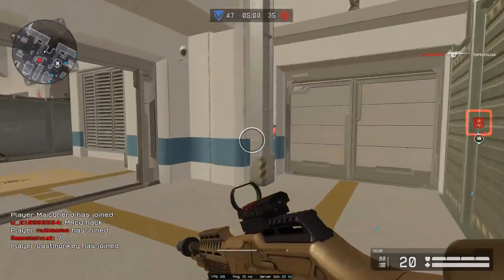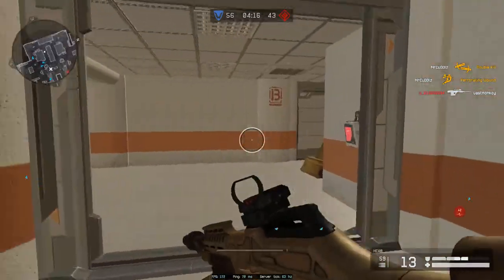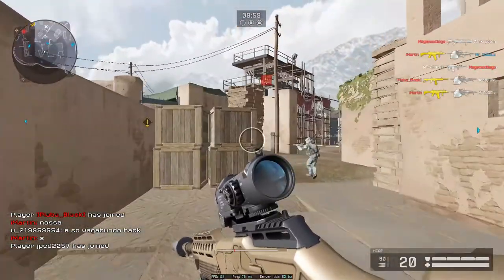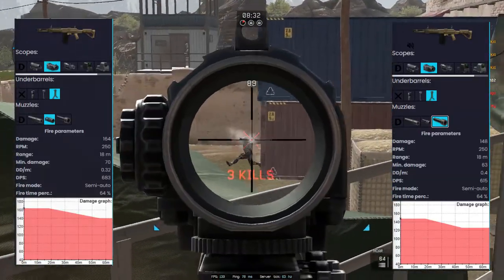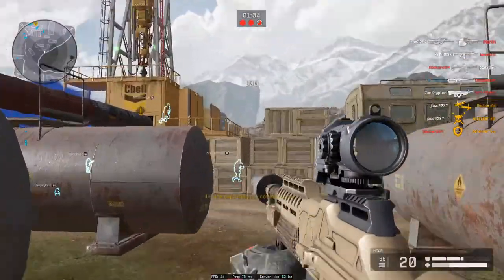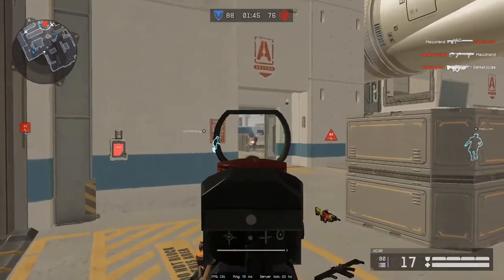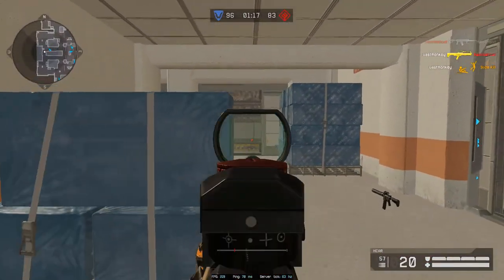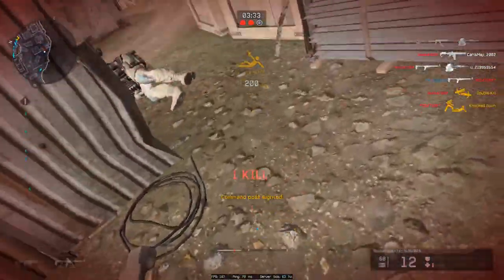HCAR Semi Automatic Rifle! Most Under Rated Assault Gun? (Review + Random box opening + Gameplay)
Testing out one of the great old warface guns. We will be checking out its stats and its features! come join the ride with us!